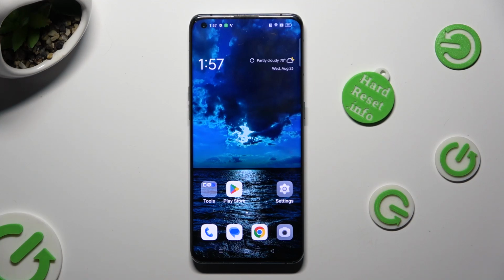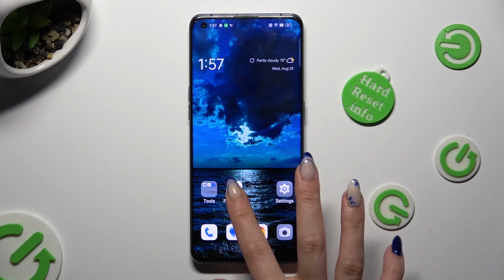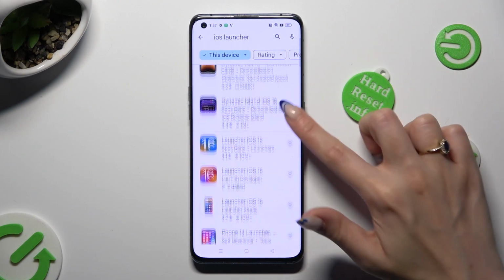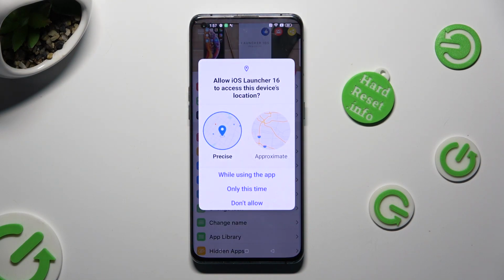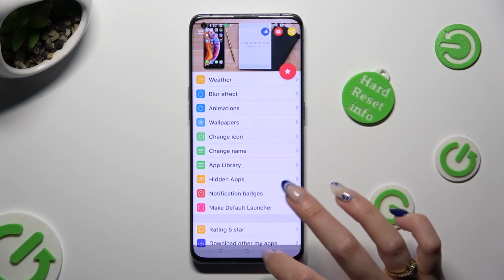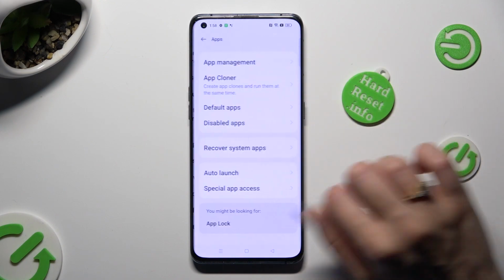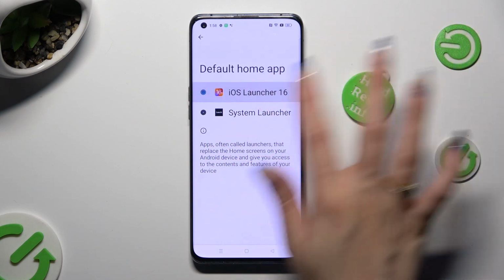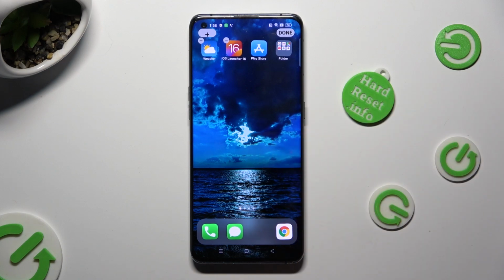How to Apply iOS Launcher in OPPO Find X3 Pro? – Download iOS Layout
We will show you how you can install the iOS launcher on your OPPO Find X3 Pro in this tutorial! In this tutorial, we'll guide you to a proper section, where you can download the launcher and install it. As a result, you will have a menu that is similar to the one in all Apple products in your OPPO Find X3 Pro. Here's how to apply the iOS launcher successfully!

How to Get iOS Launcher in OPPO Find X3 Pro?
How to apply iOS Launcher in OPPO Find X3 Pro?
How to install iOS Launcher in OPPO Find X3 Pro?
How to apply Apple Layout in OPPO Find X3 Pro?